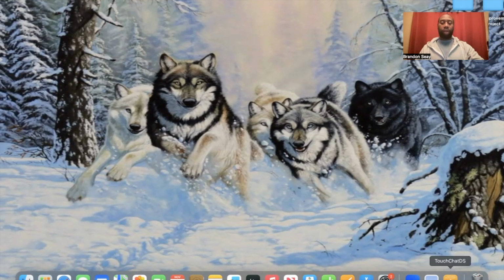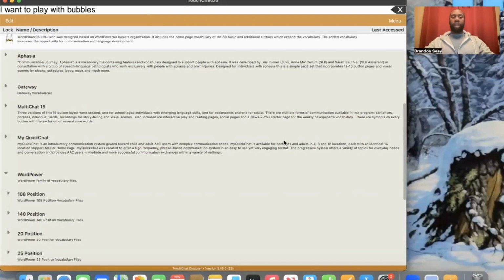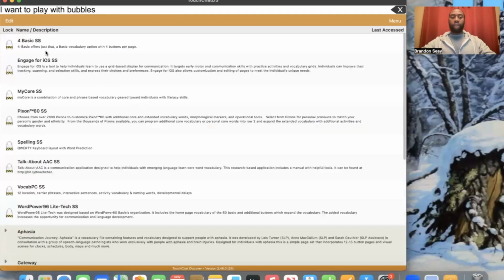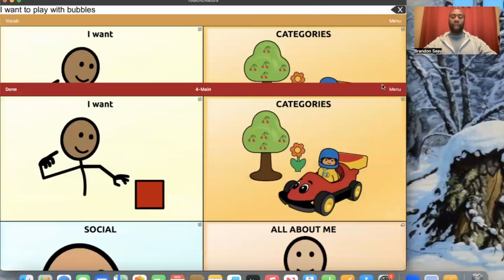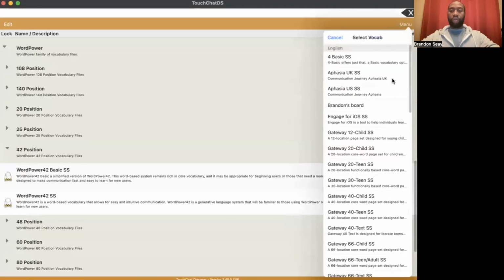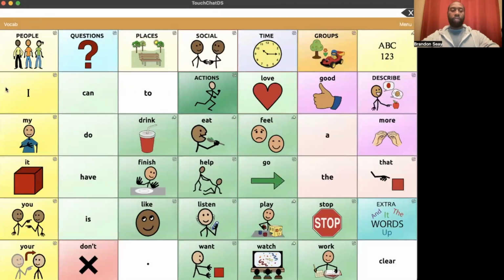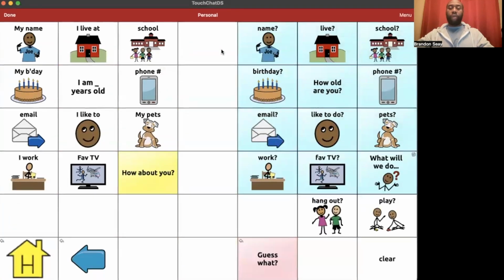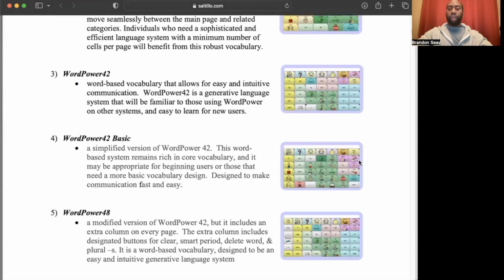Pediatric Speech Therapy with an app. AAC WordPower tutorial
Check out this app: TouchChat

Check us out here 👉JLDtherapy.com